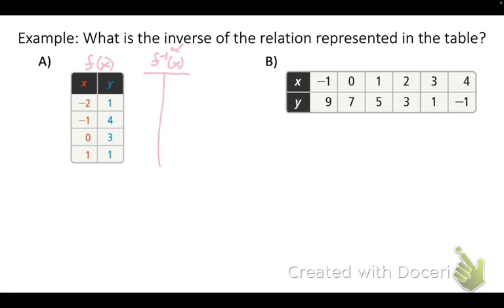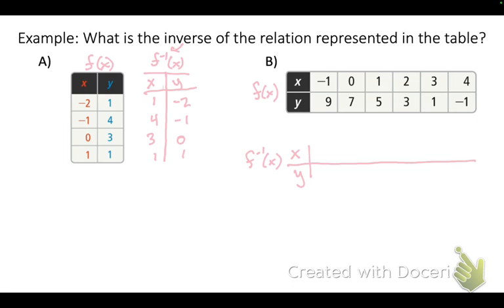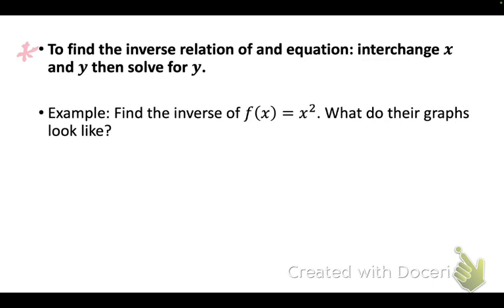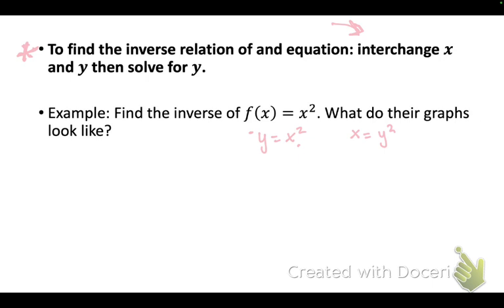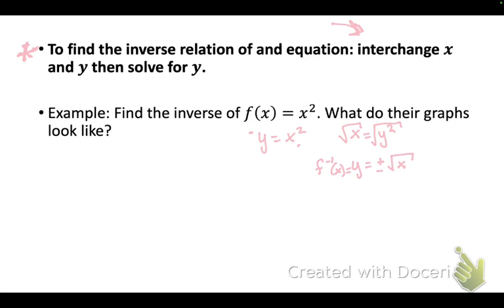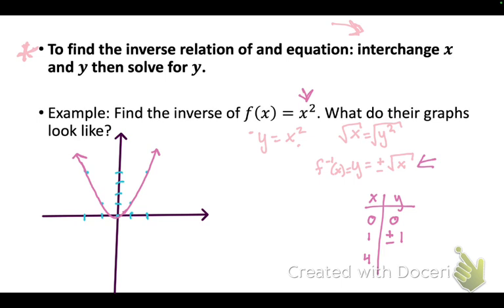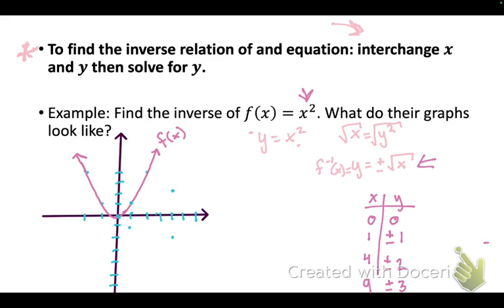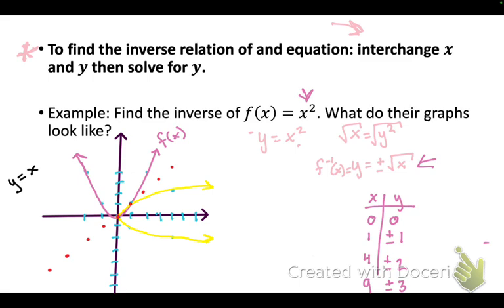A2 5.6 (03/05/2024)